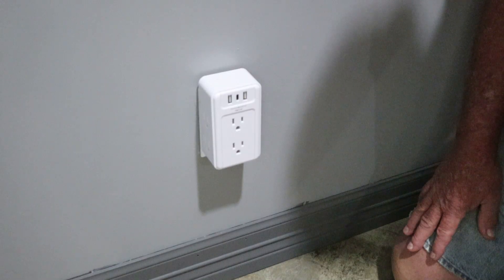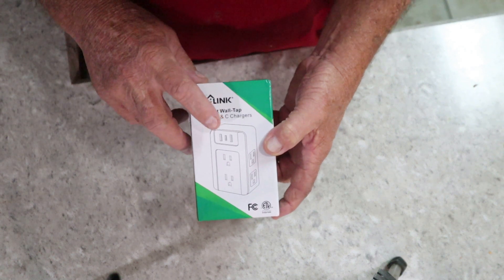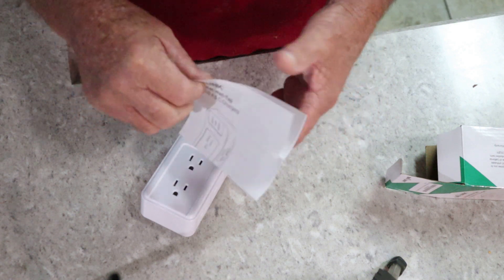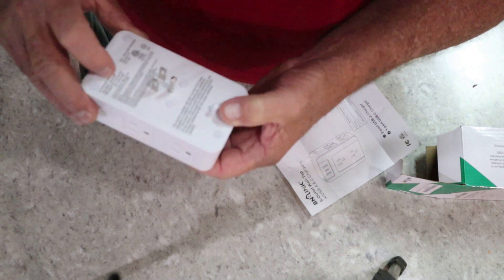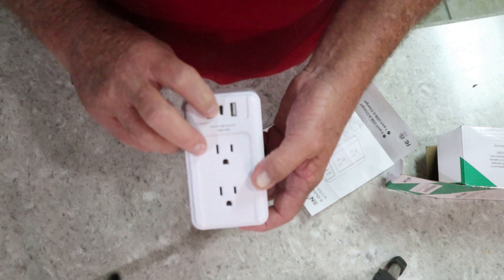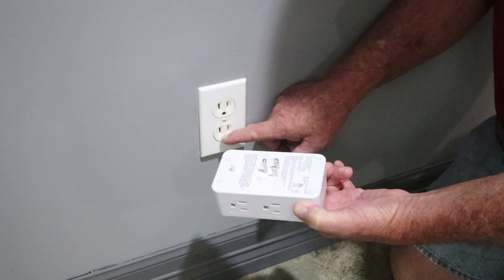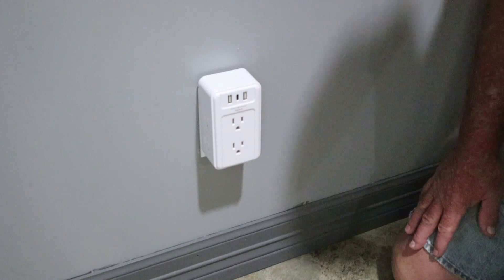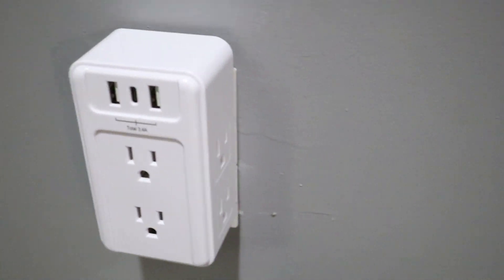We Tested This 6-in-1 Wall Charger So You Don't Have To!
BN-LINK Multi Plug Outlet, 6 Wall Outlet Extender with 3 USB Charging Ports (1 USB C) Total 3.4A, 3-Sided Outlets Splitter Multiple Outlet Wall Plug for Home Office Dorm Room

Purchase online at Amazon